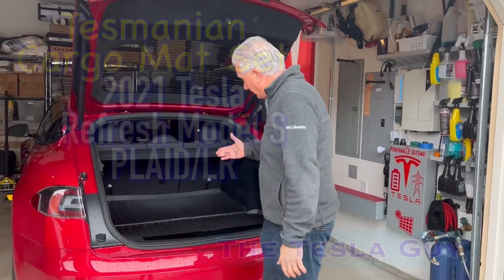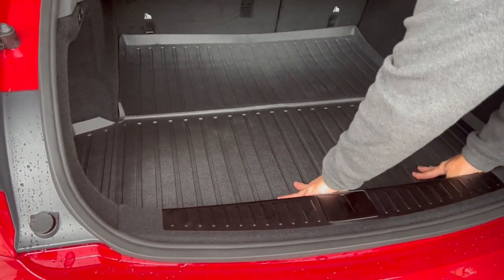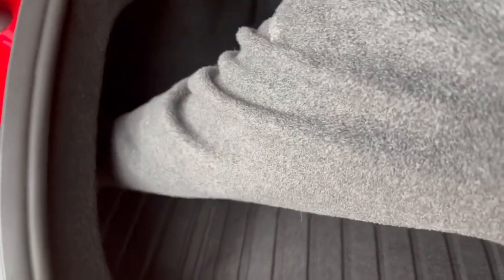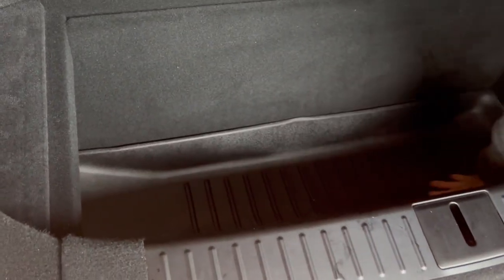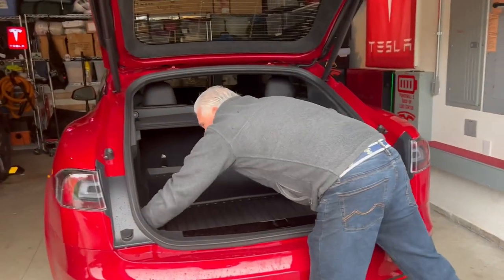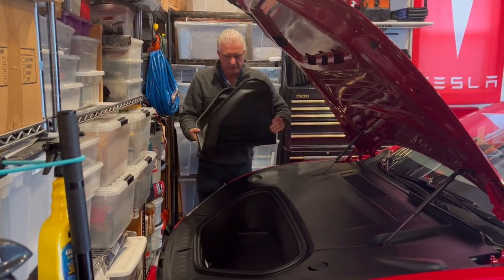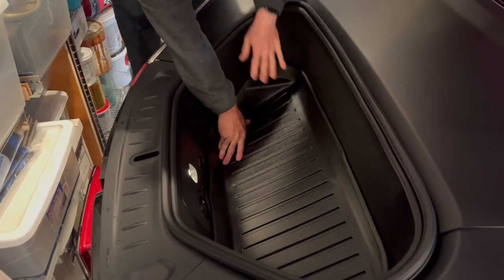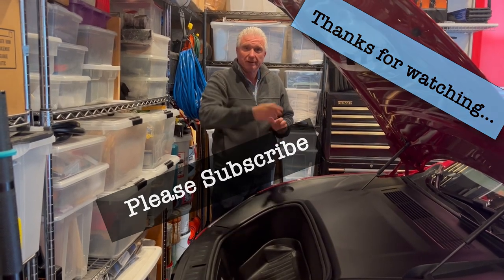Tesmanian Cargo Mat Set for 2021 Tesla Refresh Model S PLAID / LR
Link to items in this video…
2021 Tesla Model S Rear Trunk & Trunk Well & Front Trunk Mats Set